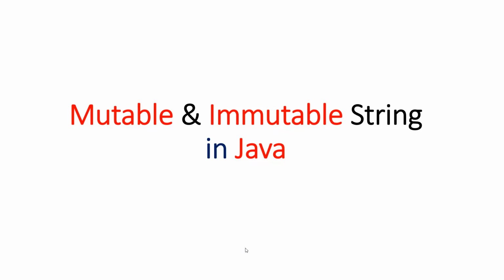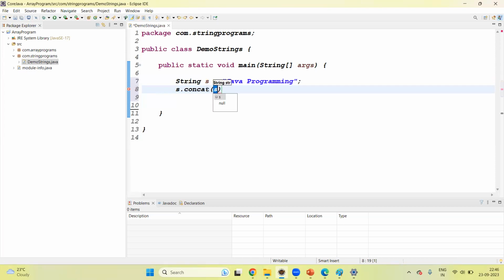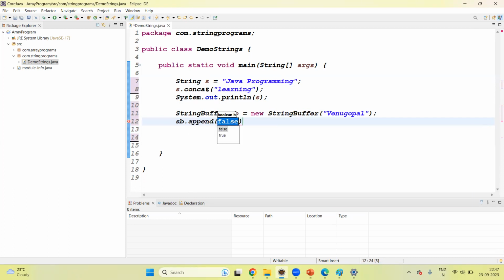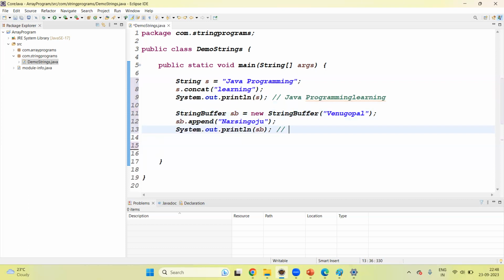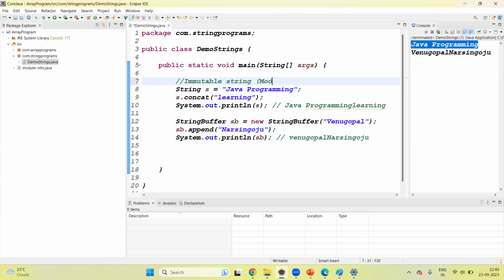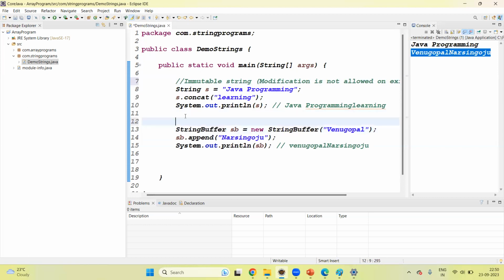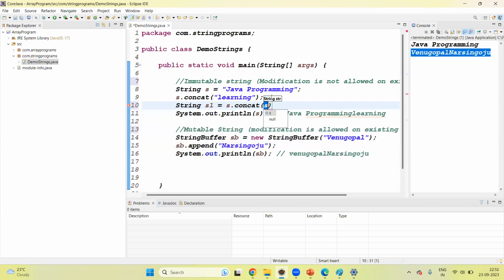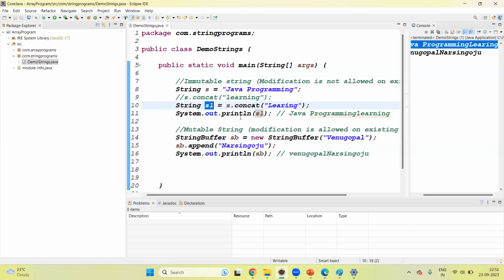Mutable String | Immutable String | Java | Venugopal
This video describe about Mutable and Immutable strings in Java using String and StringBuffer class

Regards
Venugopal Narsingoju